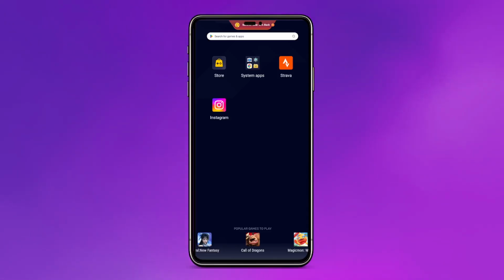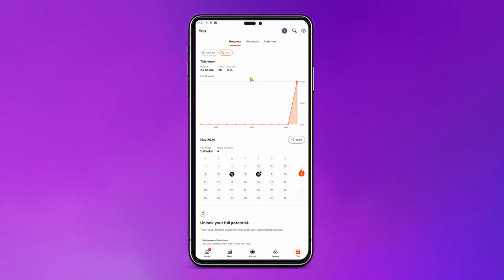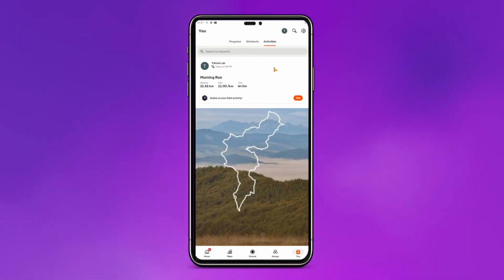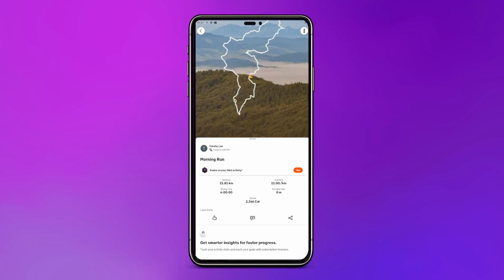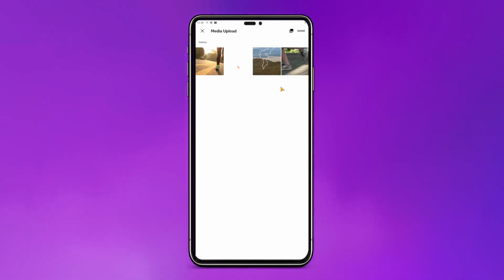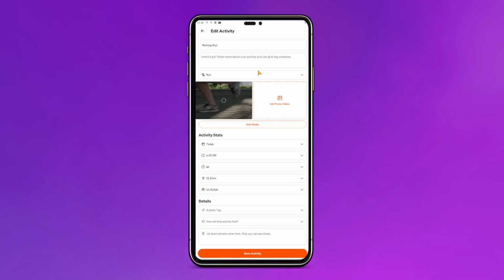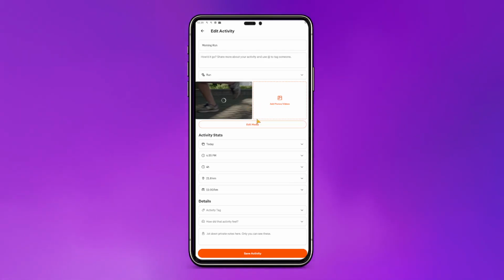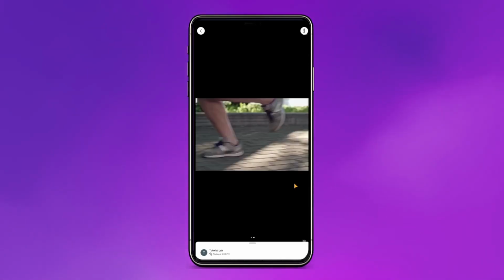How To Upload Videos To Strava (Tutorial 2026)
In this video, you'll learn how to upload videos to Strava, add video clips to Strava activities, post recorded video on Strava platform, share workout videos on Strava app, Strava video upload complete tutorial, guide on how to add videos Strava, steps to upload video to Strava activity, how to include video in Strava post, upload your video files to Strava, Strava activity video attachment guide, enable video uploads for Strava, setup video sharing on Strava